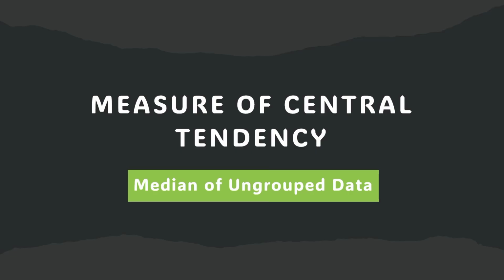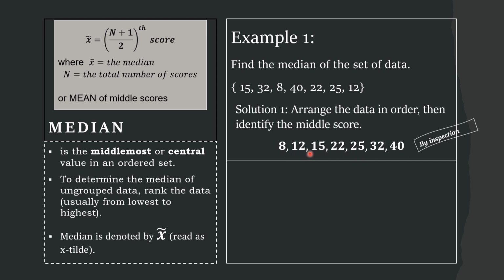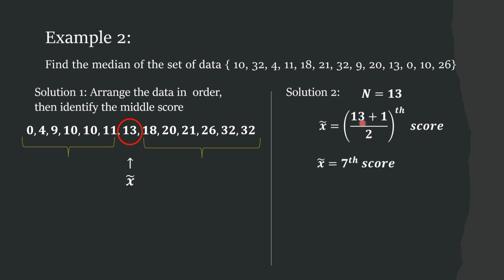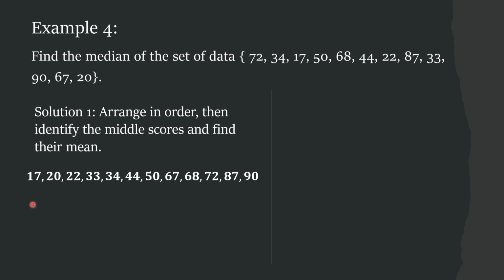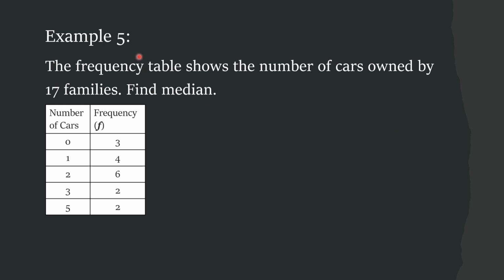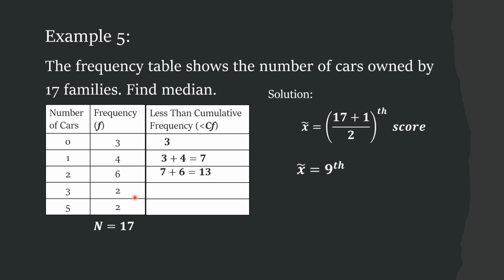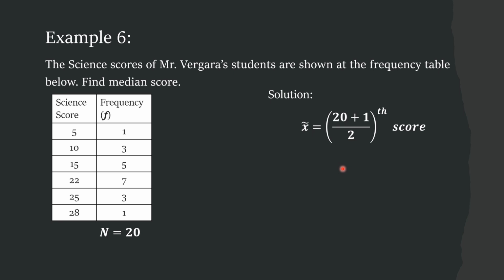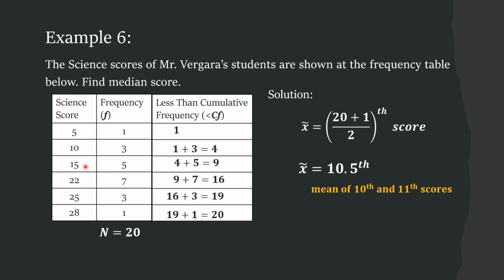Median of Ungrouped Data